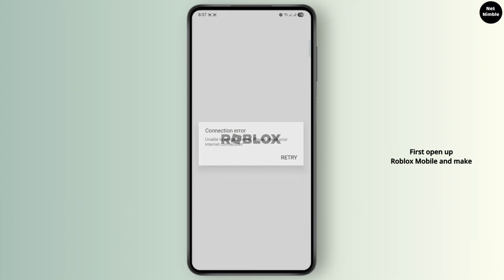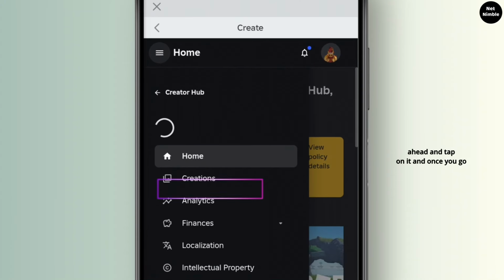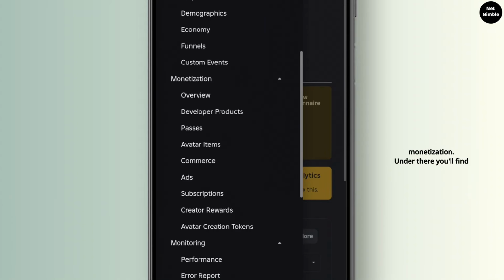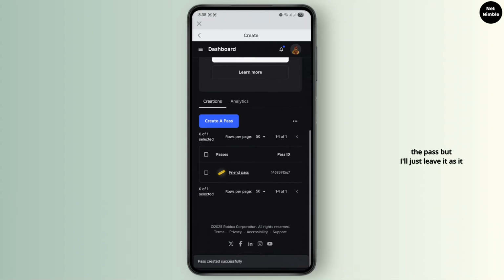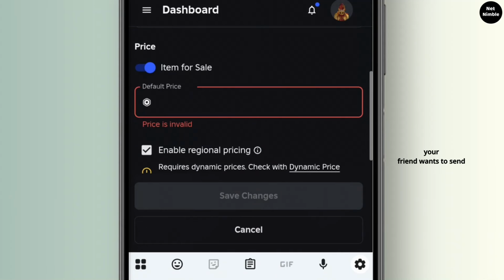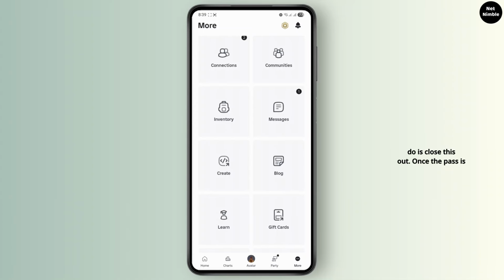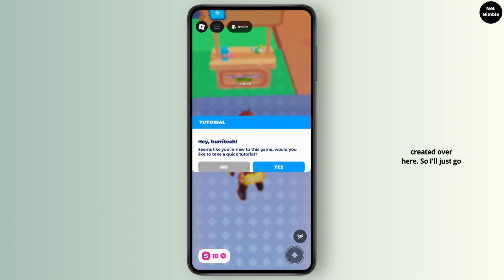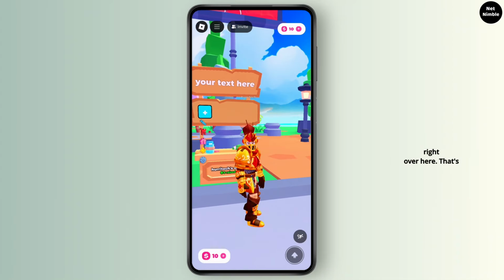How to Give Robux to Friends on Roblox Mobile?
Want to give Robux to your friends on Roblox mobile? This video will guide you through the steps on how to give Robux to friends on Roblox mobile quickly and easily. Whether you're asking, "How do I give Robux to friends on Roblox mobile?" or need help with the Robux transfer process, this tutorial has you covered. Watch now to see how you can give Robux to friends on Roblox mobile today!

Timestamps:
00:00 How to Give Robux to Friends on Roblox Mobile?
00:06 How Do I Give Robux to Friends on Roblox Mobile?

Keywords: How to give Robux to friends on Roblox mobile give Robux to friends Roblox mobile send Robux on Roblox mobile share Robux with friends